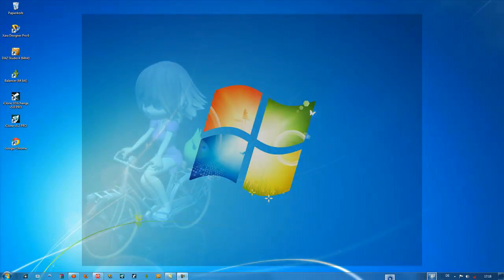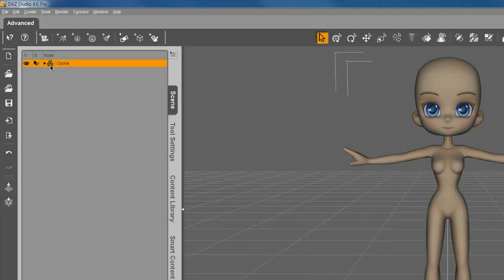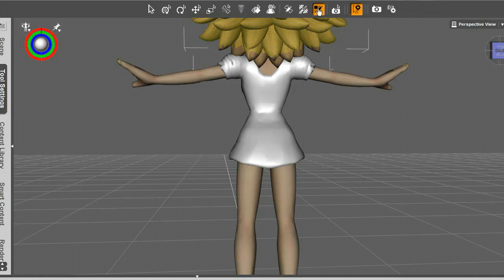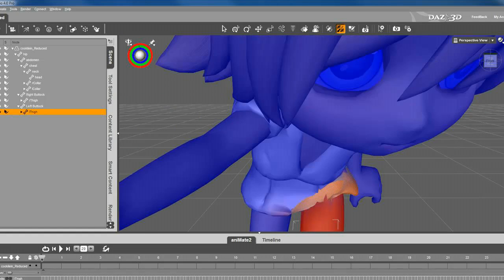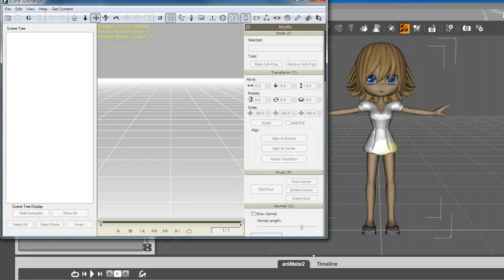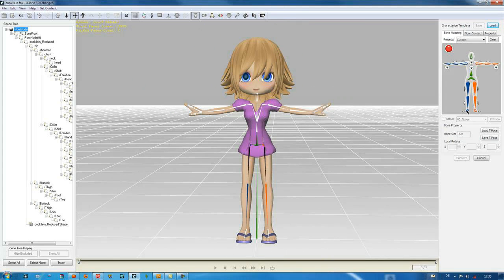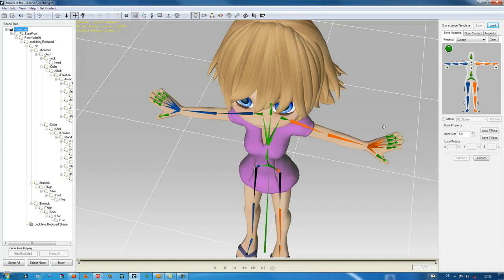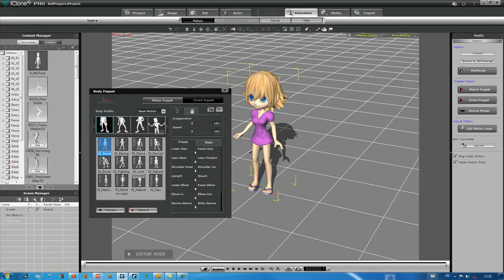decimate High Poly figure and convert for the iClone Motio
Here the links
Balancer Decimator
Balancer is cheaper as the DAZ Decimator

DAZ Studio4 Pro (just for free until 04/30/2012)